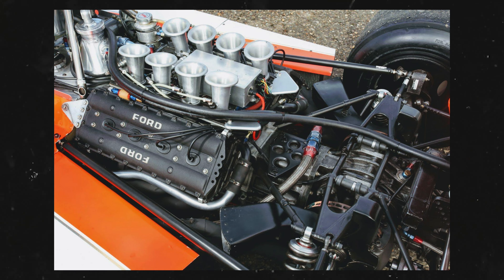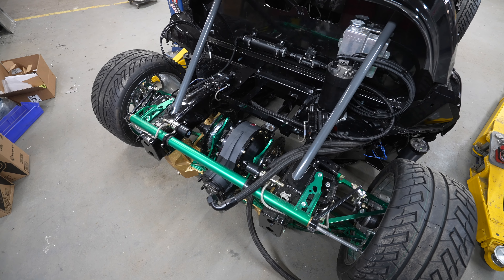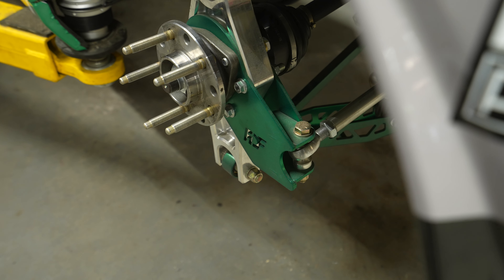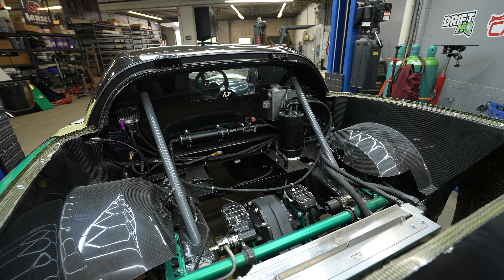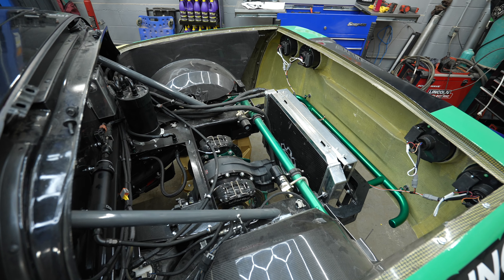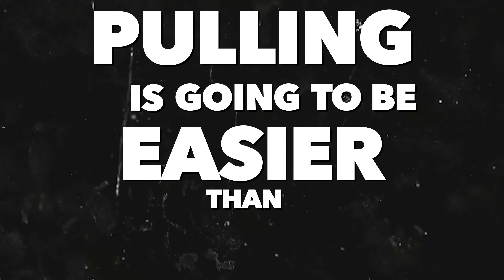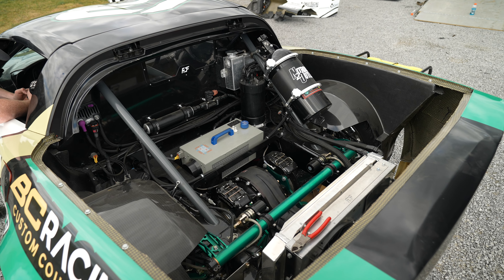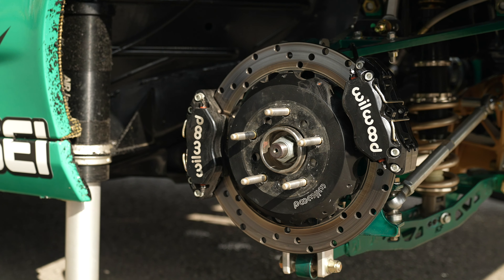Are Inboard Brakes Better??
We had inboard brakes designed, installed and tested on the Corvette. If they were so good, why did we get rid of them? In this episode, Josiah dives into the pros and the cons of the inboard brake setup.

Do you want us to run them again?

Timeline:
The History (00:00)
The Benefits (00:32)
The Disadvantages (03:11)
Why We Did It  (08:24)
Why We Got Rid of It  (9:00)
Closing (10:34)